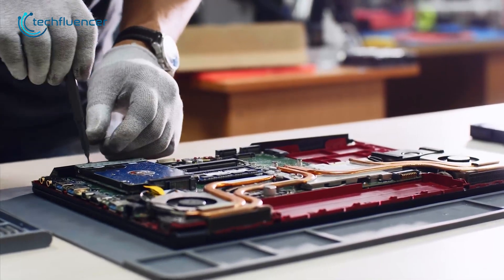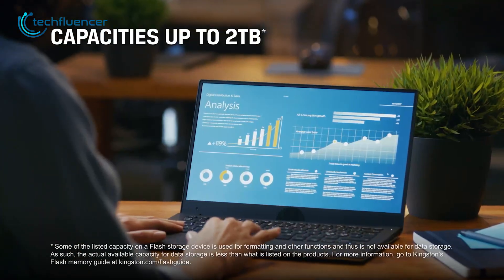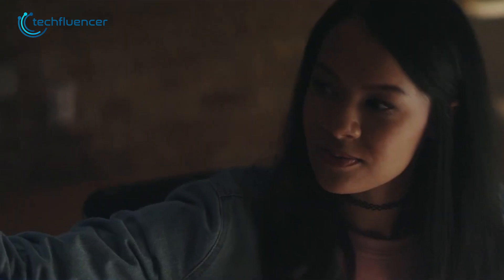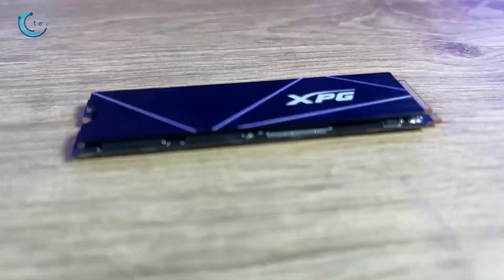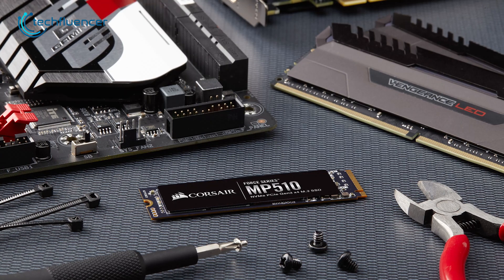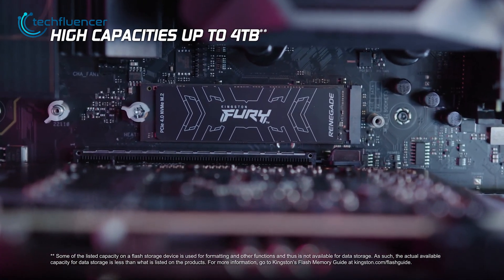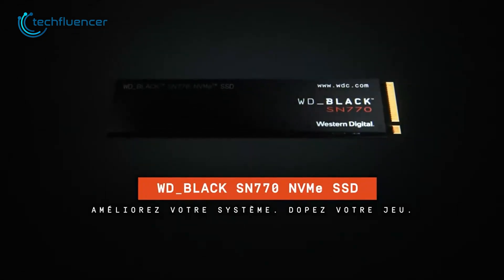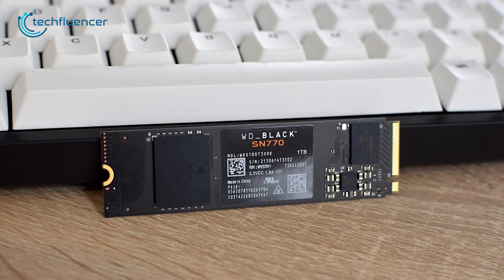7 Best SSD for Upgrading Your Laptop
Best Laptop SSD is a crucial component that can greatly enhance the performance of your portable computer. Take a look at our top 7 best picks for laptop SSD, if you are looking forward to buying one to upgrade your laptop.